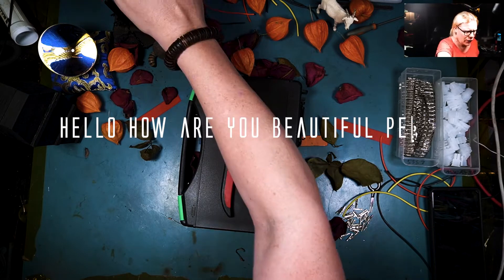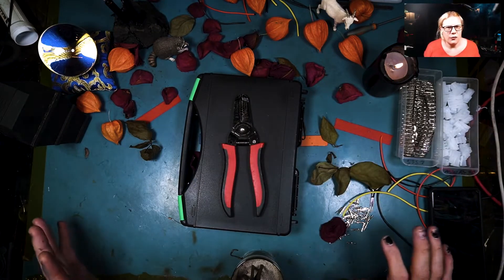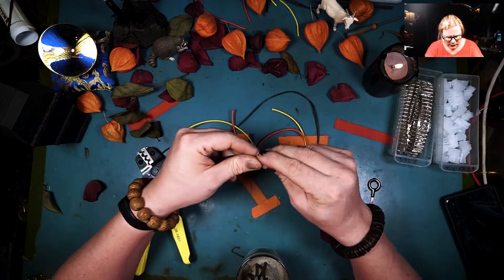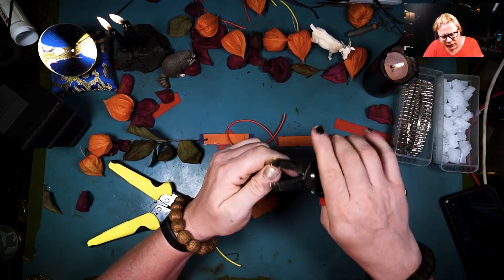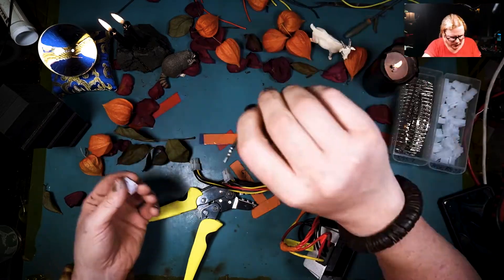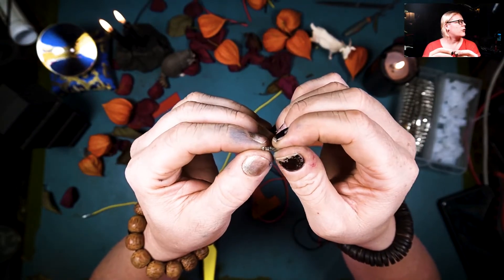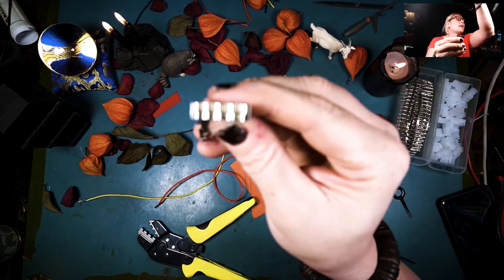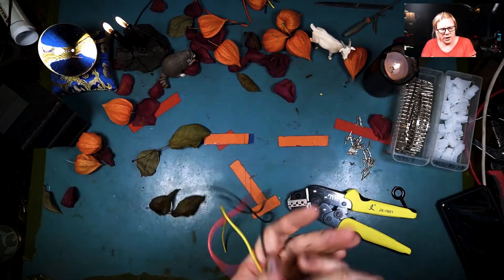Make your own 4 pin Molex cables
So you need a 4 pin molex "Minifit JR" ? for an expensive radio ? But you cant afford 800.00 for the crimpers? Well you dont need to spend that much. You can get molex crimpers for 60.00 on aliexpress or amazon. You can get the plugs & pins on aliexpress too ^^